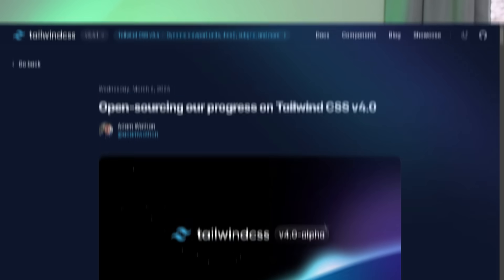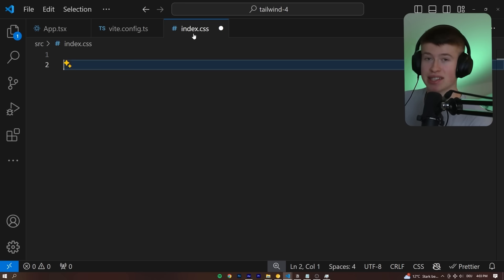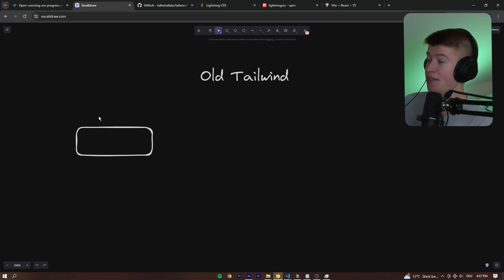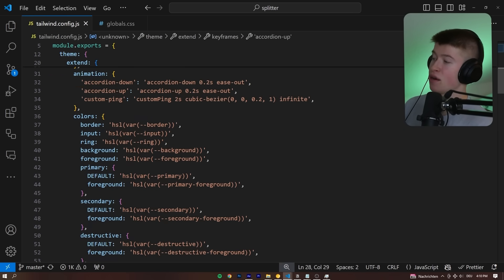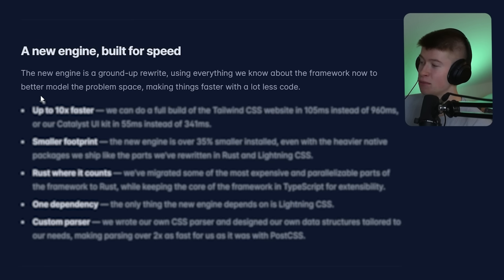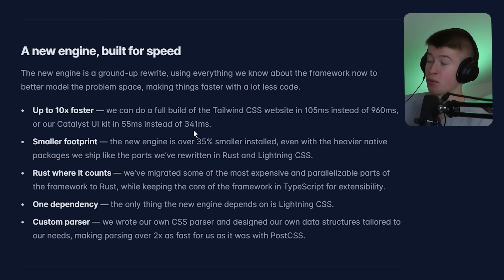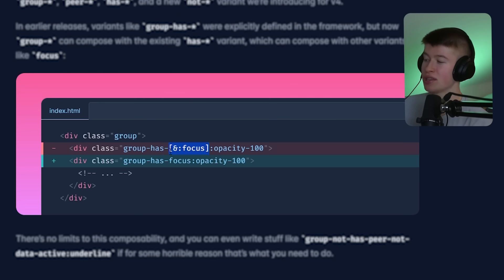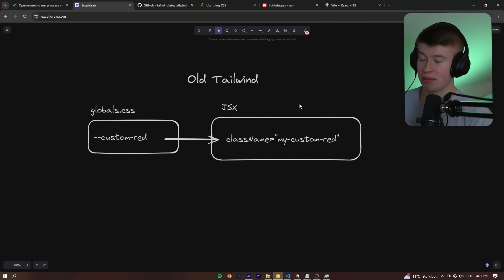The New TailwindCSS Looks Promising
A few days ago, tailwindcss released their 4.0 preview. It's already available to play around with, so let's see what changed and how it tries to be better than previous versions.